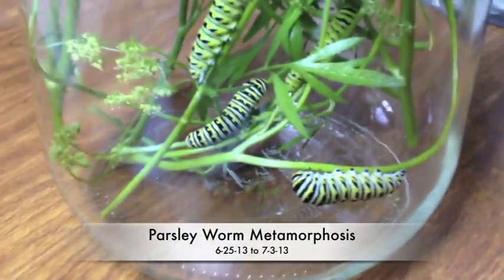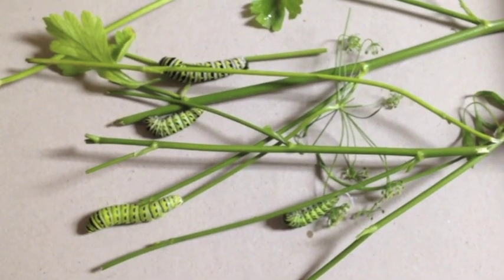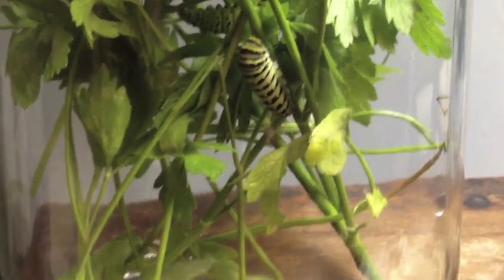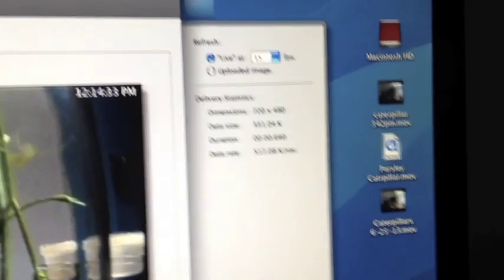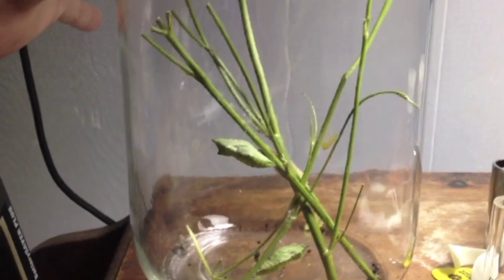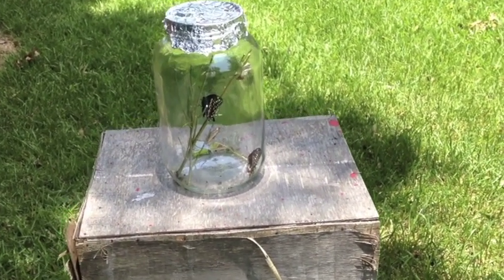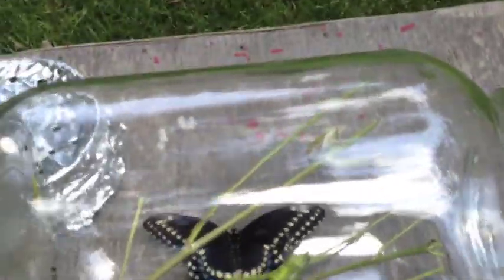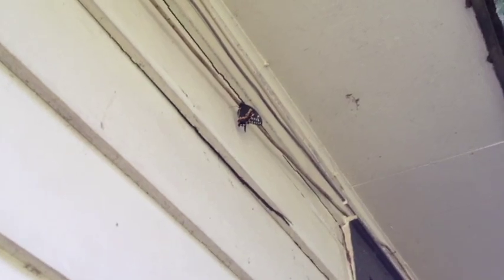From Parsley Worm Caterpillar to Butterfly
On the morning of June 25, I found some parsley worms on my parsley plants which had gone to seed. I got the idea to put them into a large jar (under the dome) so that I could watch them change into black swallowtail butterflies. In a couple of days, three of the caterpillars had transformed into the chrysalis stage. I had hooked up a small security camera to my computer in in oder to take some time lapse movies of the parsley worms eating and moving around. Next, I got the idea to attempt to capture one of the caterpillars changing into a chrysalis, so I set everything up on my computer (shown on the video) and after several hours of video I was able to capture the change, which is amazing. I waited for several days and on the morning of July 3, I discovered two black swallowtail butterflies in the jar, and then went outside and released them. I have been videoing for two days now, trying to capture the emergence of one of the butterflies from the chrysalis, but so far nothing has happened. If I am successful, I will share that video.